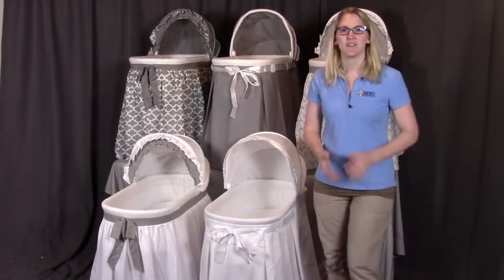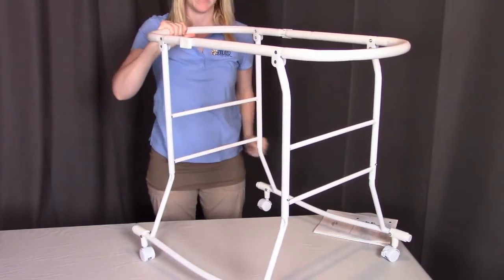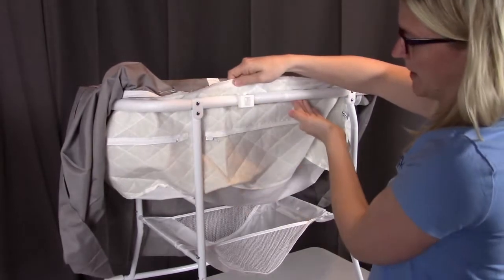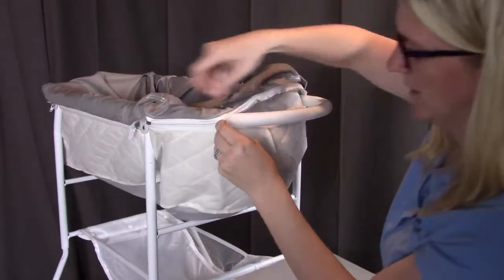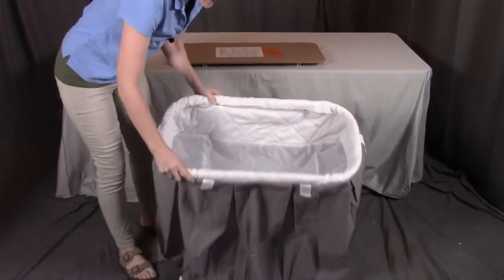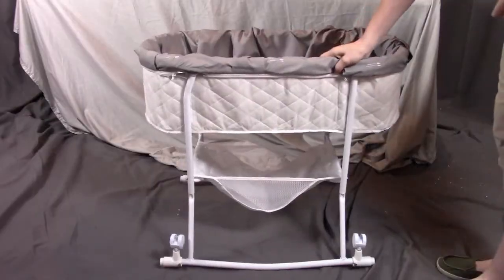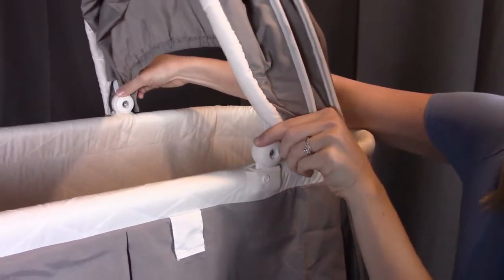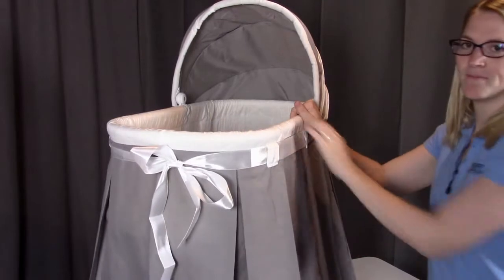Assembly of 31001, 31002, 31004, 31005, 31006 Badger Basket Wishes Oval Bassinet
Watch our assembly video of the Wishes Oval Bassinet!

Badger Basket's lovely Wishes Bassinet comes complete with everything your baby needs for the first few months of sleep. Classic, cozy, and comfortable, it features crisp bedding with a floor-length pleated skirt, finished off with a wide ribbon belt tied into a big bow. Generously sized, adjustable canopy completes they stylish look. The hooded, locking caster wheels can be flipped up to rock the bassinet like a cradle! Convert the bassinet to the cradle position easily - no tools needed. Mesh storage basket beneath the bassinet is handy for feeding and diaper changing necessities and toys. Canopy is easily folded down out of the way to tend to your precious bundle inside. Complete bedding set (hood, fitted sheet, and quilted liner/skirt) and foam pad included. White, metal bassinet frame assembles quickly without tools and the bedding is easily attached (and easily unzipped and detached for washing). The long, flowing skirt conceals the mesh storage basket and hides the bassinet stand.

Learn more about the Wishes Oval Bassinet including PDF assembly instructions

Need Parts?  Here's a quick link to get you started!

Family-owned since 1911, Badger Basket has served generations of families. We’ve grown from a woven basket company to a top supplier of premium baby furniture, doll furniture and toys, and storage furniture.

Built for durability with the most up-to-date safety standards, we stand behind our products and offer a 30-day limited parts warranty. Our U.S.-based customer service team is ready to serve you.

With easy to care for products and machine washable fabrics, Badger Basket makes life convenient and comfortable for new parents and grandparents.

We’ve been creating high quality products for three generations. We’re proud to be a part of your family.